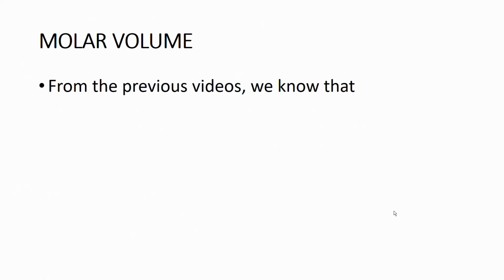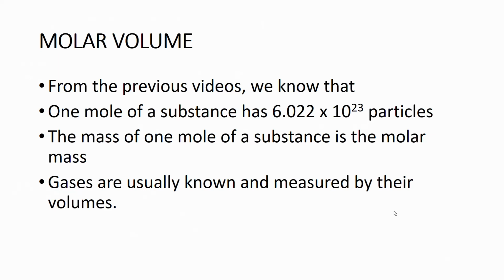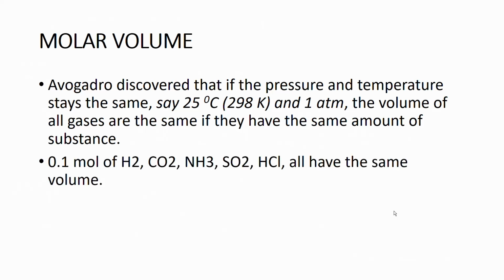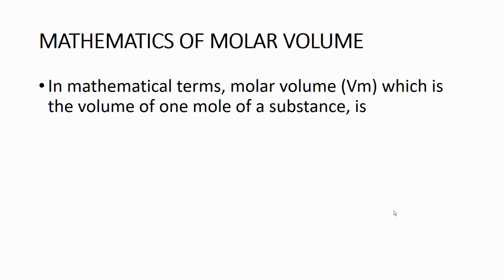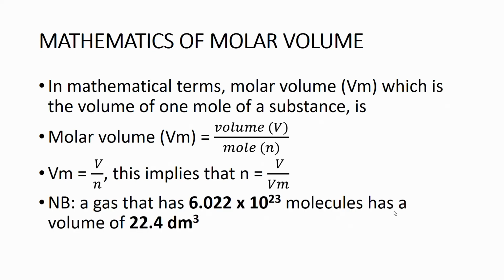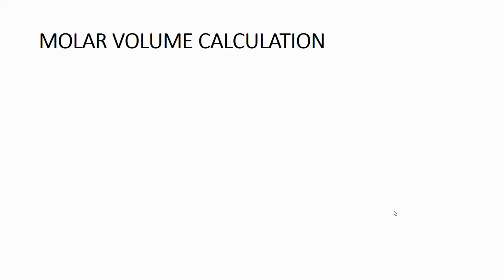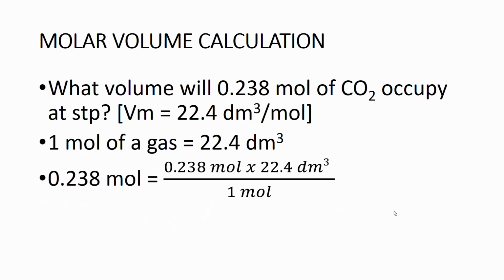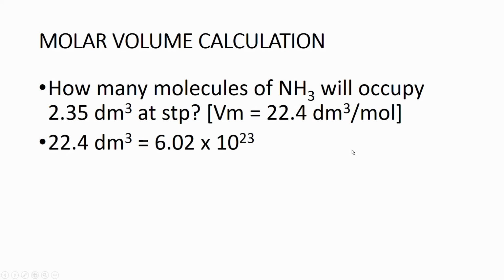MOLAR VOLUME SIMPLIFIED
The video simplifies Molar volume. It also links molar volume to the number of particles in a gas.